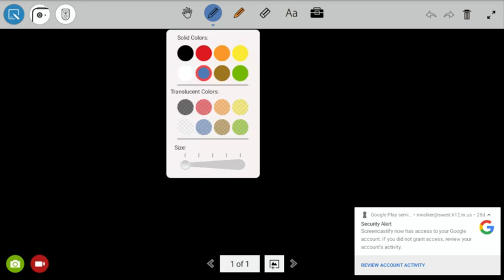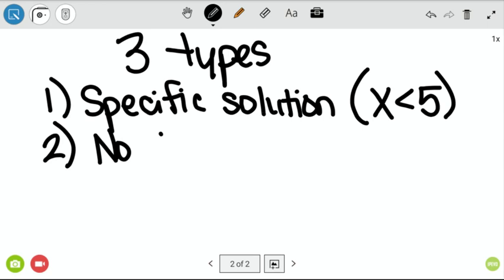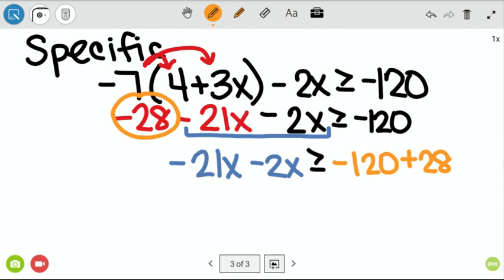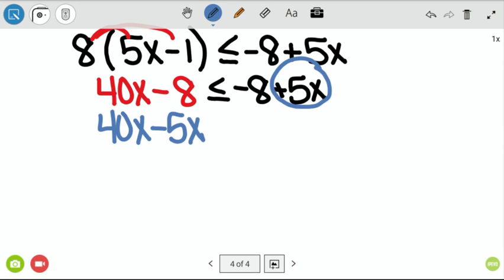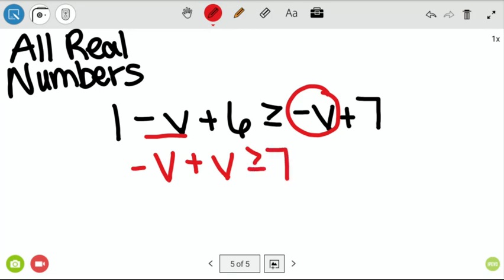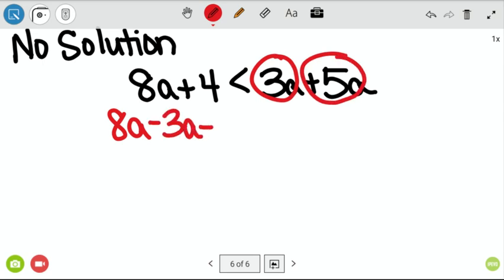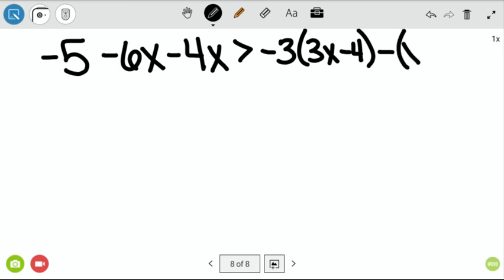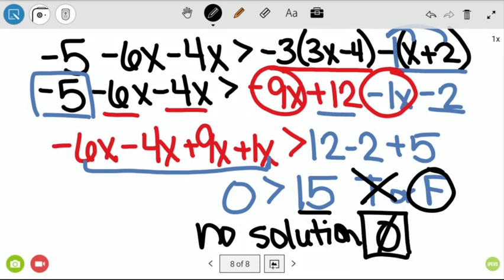Solving Linear Inequalities Part 2